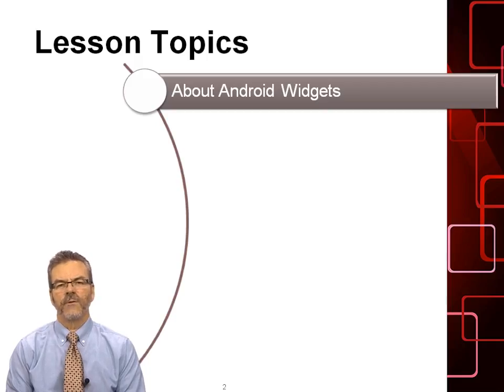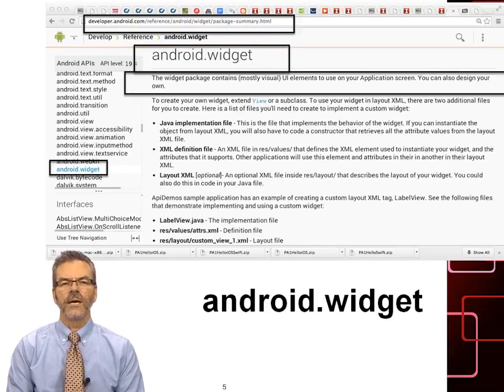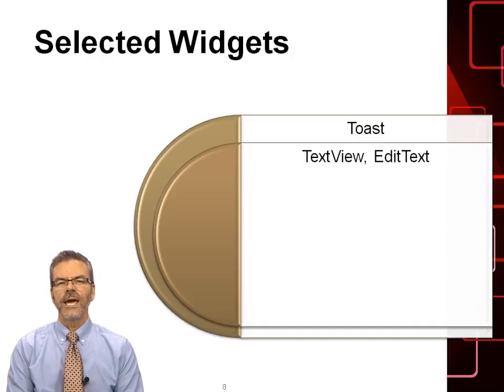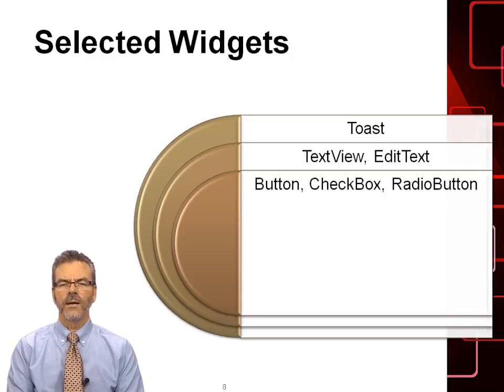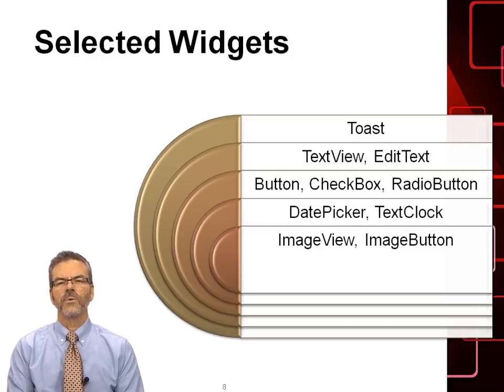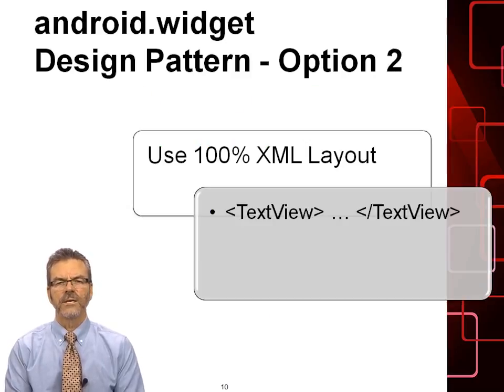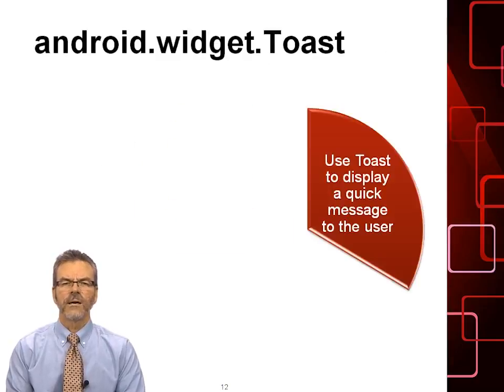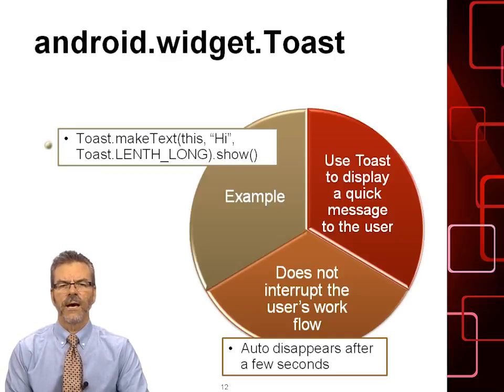Introduction to Android 5 Programming: Android Widgets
In this video, you will learn how to Utilize either Android Studio or Eclipse to write and debug Android 5 applications, Use Android XML Layout to lay out your user interface, Write Android 5 apps that use widgets such as TextViews and Buttons, Gain an understanding of the Android Java Class Library, Create Single Activity apps for both Android phone and tablet devices, Create Multiple Activity apps, passing data to/from the Activities, Make use of Android 5 widgets such as text views and buttons and Run your apps on the Android Phone/Tablet simulators.